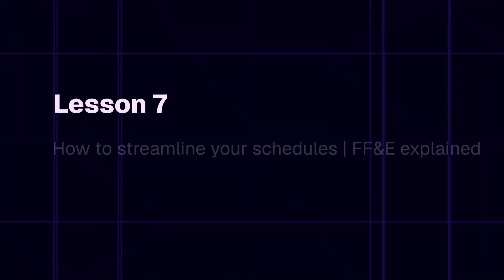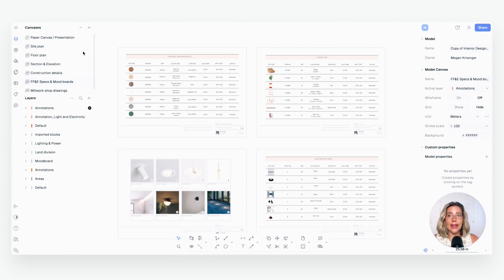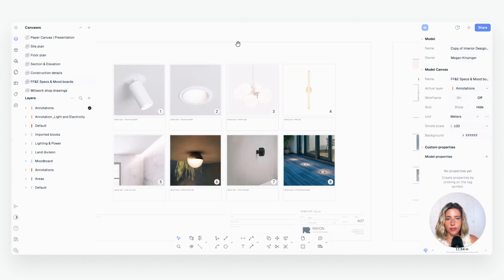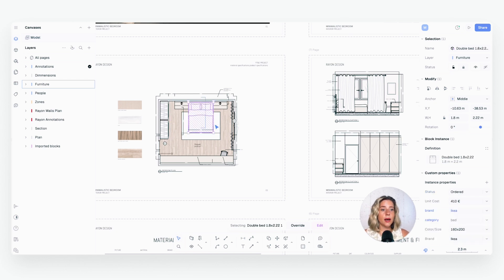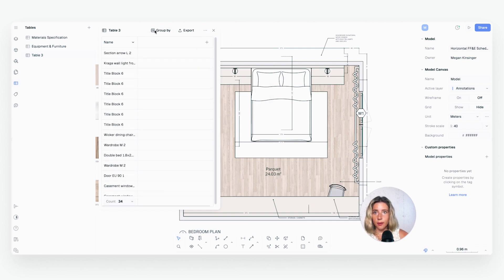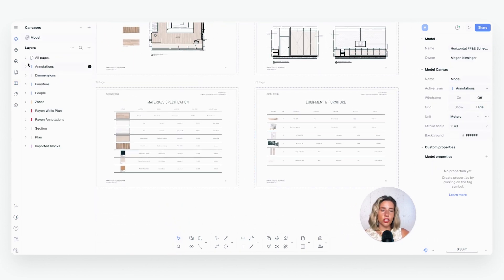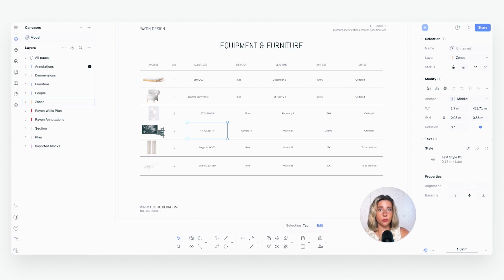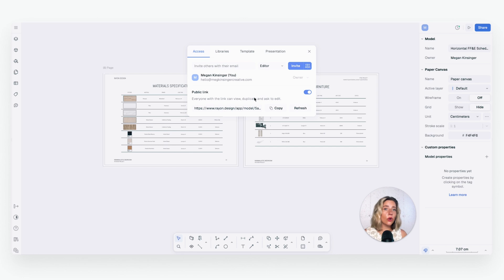How to Streamline Your Schedules | FF&E Explained!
Learn how to create professional FF&E schedules in Rayon to streamline your interior design projects.

❔ Have questions?

In this tutorial, we’ll walk through how to create FF&E schedules in Rayon to organize your interior design projects. You’ll learn how to build classic and data-rich tables, manage product details with metadata, and streamline procurement using the free FF&E schedule template.

0:00 Intro & Lesson Overview
Best practices for design documentation and the importance of FF&E schedules.
01:15 What is an FF&E Schedule?
Explaining FF&E (Furniture, Fixtures & Equipment) and why structured schedules keep projects organized.
02:04 Creating a Classic FF&E Table
Building a simple schedule with text, lines, images, and swatches.
3:00 Editing and Updating Classic Tables
Manual updates, styling text, adding images, and using AI tools (upscale, background remover).
04:48 Creating a Data-Rich FF&E Table
Using metadata properties to connect drawings and schedules.
07:25 Building & Customizing Tables: Material specs and Equipment furniture
Organizing categories, adding properties like material, lead time, and status.
10:00 Updating Furniture Tags
Changing the TV brand updates automatically across the documentation.
12:33 Exporting & Sharing FF&E Schedules
Options: export as PDF or share a live web link for instant collaboration.
14:09 – Lesson Wrap-Up & Next Steps
How FF&E schedules improve workflows + preview of the next module on interior design mood boards.